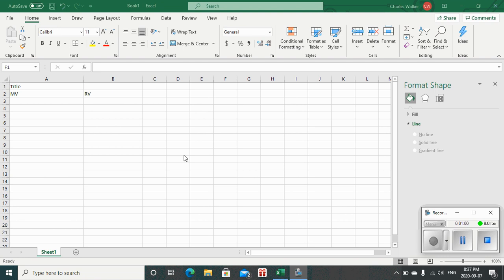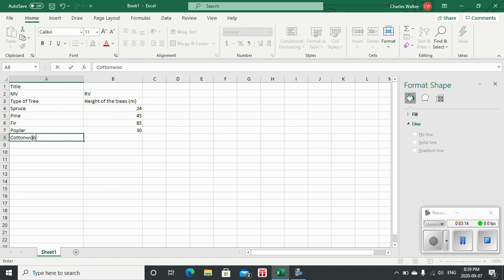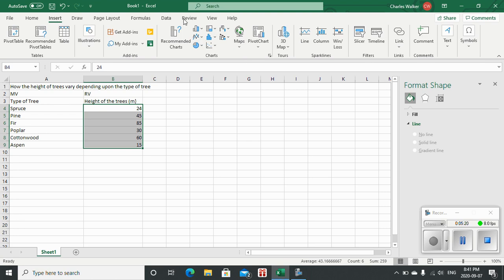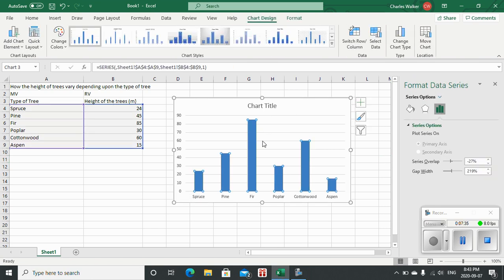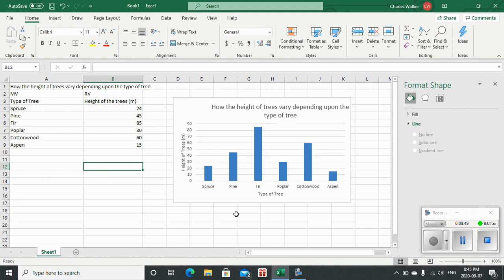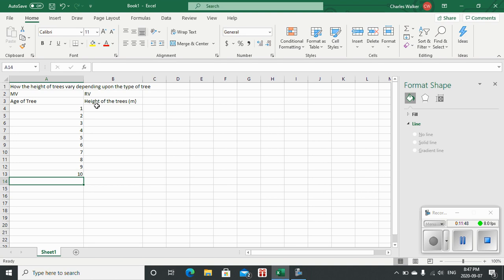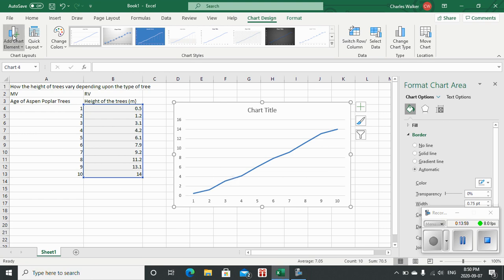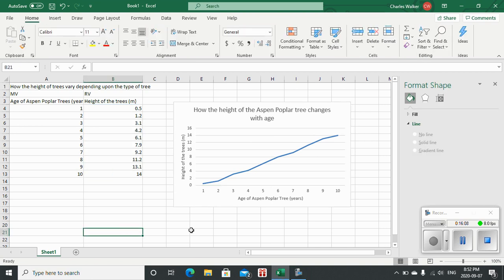Making Graphs Using MS Excel